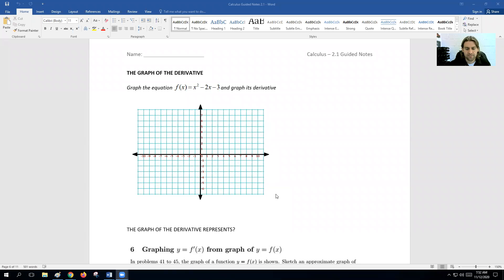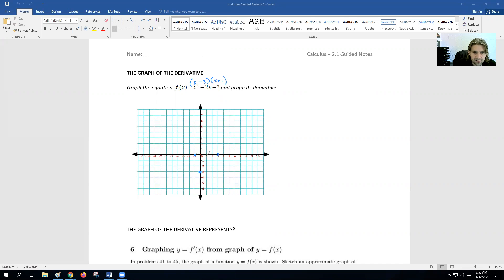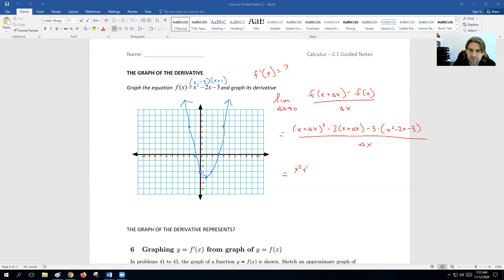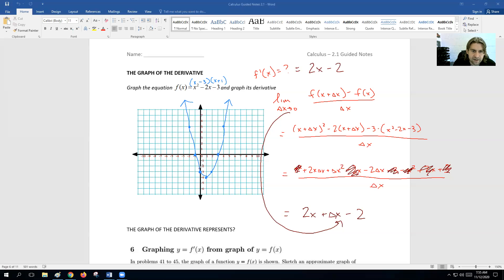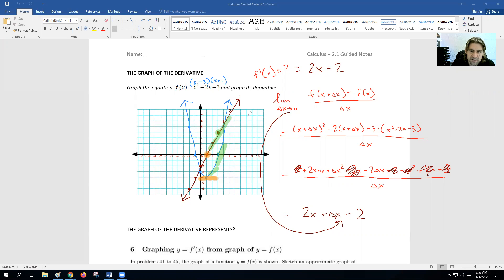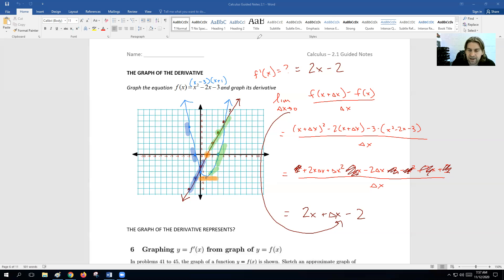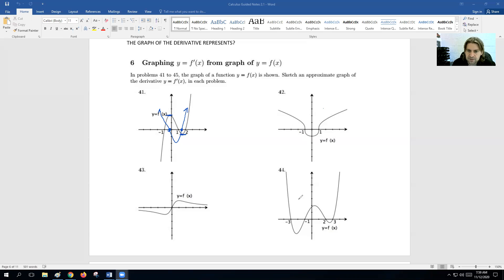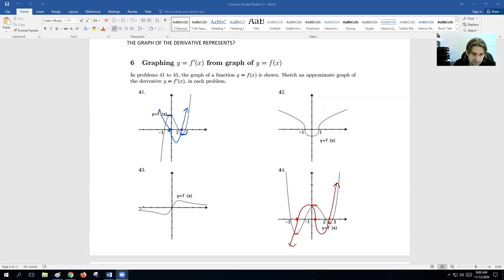Calc 2 1 Part 4